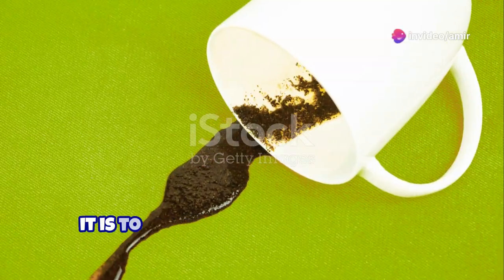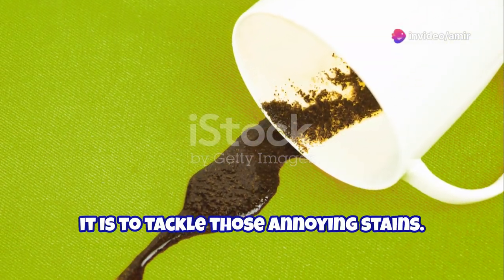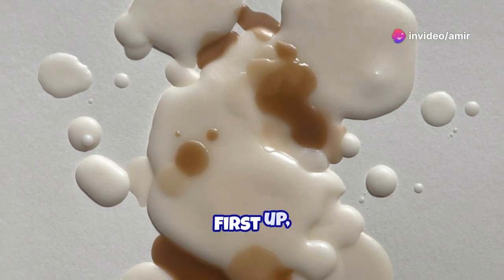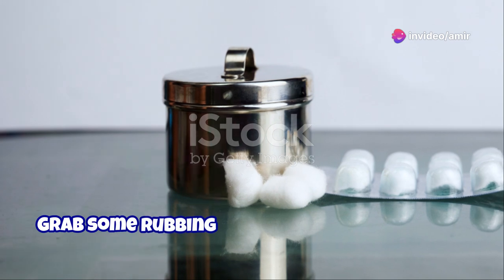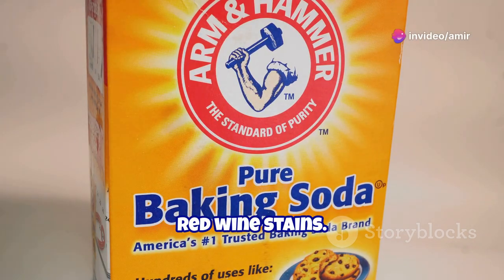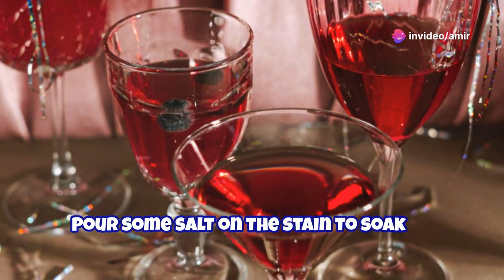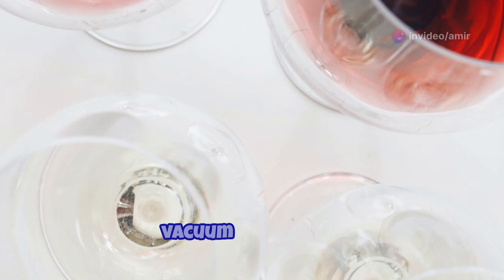Say Goodbye to Stubborn Stains!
Are you tired of dealing with those pesky, stubborn stains that just won't come out no matter how much you scrub? Look no further! In this video, we'll share our top tips and tricks to help you bid farewell to those annoying stains for good.

From red wine spills to grease splatters, we'll cover a range of common household stains and demonstrate effective, easy-to-follow methods to remove them. You'll learn about the power of natural ingredients, the importance of acting quickly, and the best techniques to tackle even the most ingrained stains.

Say goodbye to the days of soaking, scrubbing, and still seeing those unsightly marks. With the help of this video, you'll be able to restore your fabrics, carpets, and surfaces to their former glory. Reclaim your home and say hello to a sparkling clean environment.

Don't let stubborn stains ruin your day - watch now and discover the secrets to stain-free living!